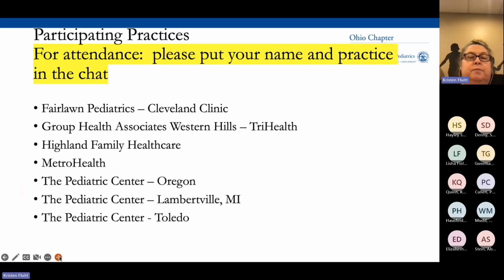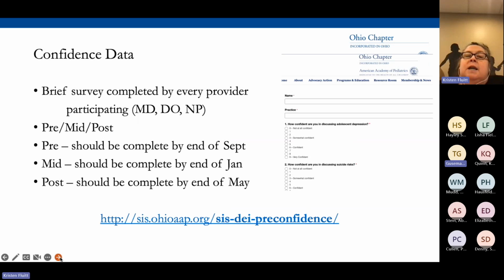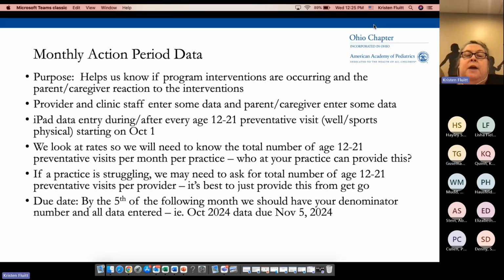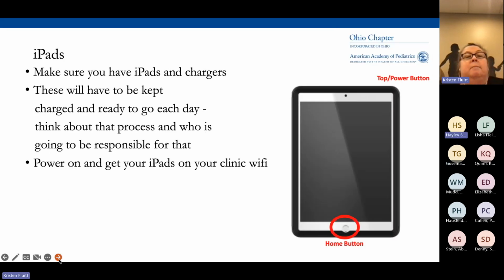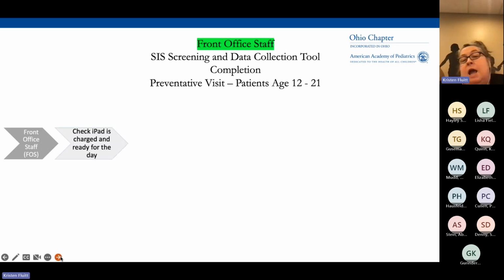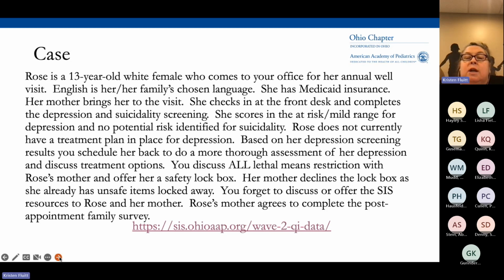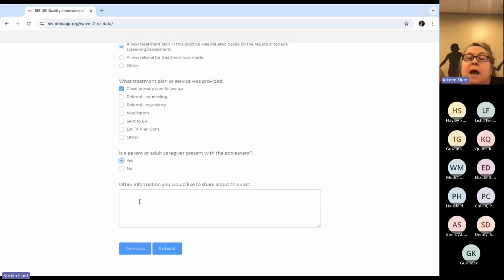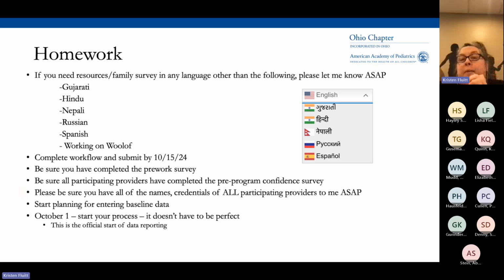SIS EMS LS2 (Updated)